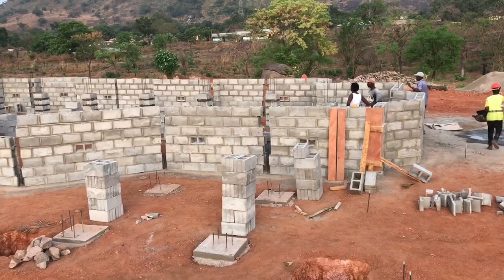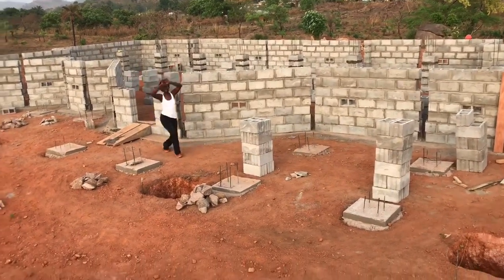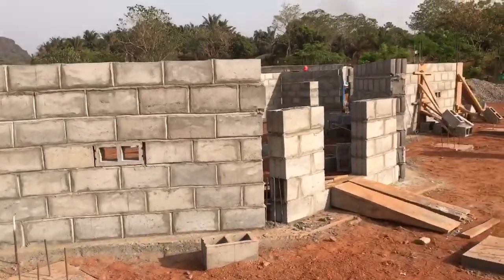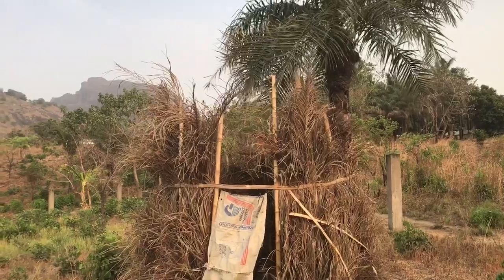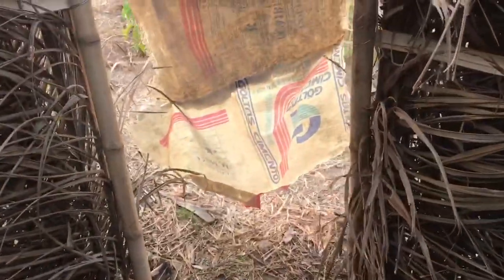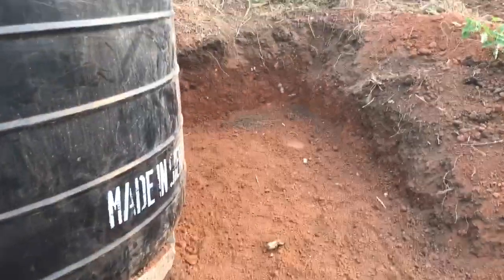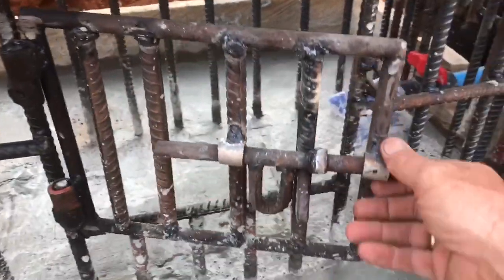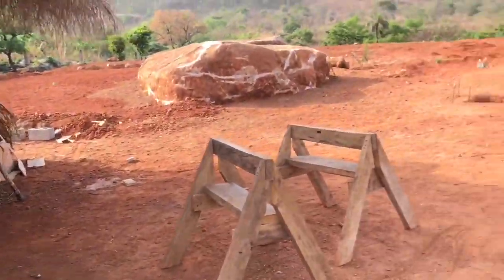An African shower, new pump cage and general update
In this episode we show the new shower area on the site, a new fabricated security cage for the pump at the Milla tank and a general update on the progress of the house.